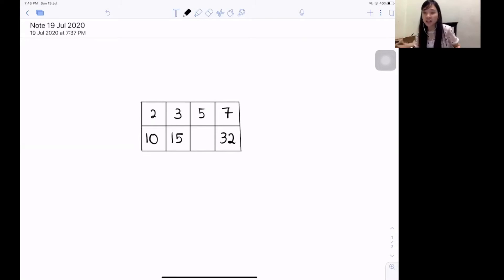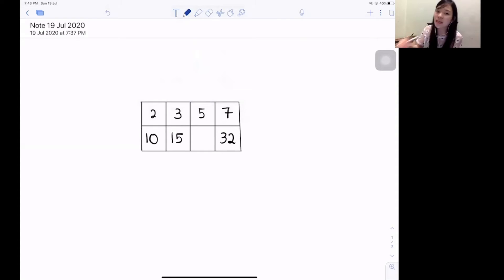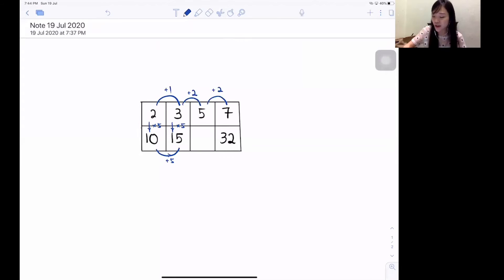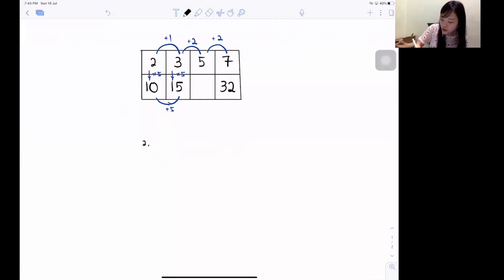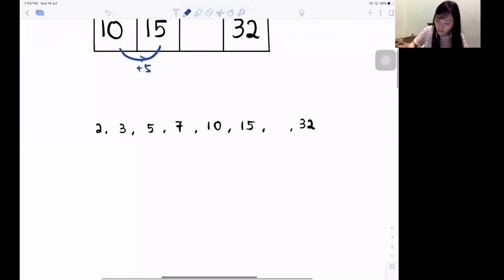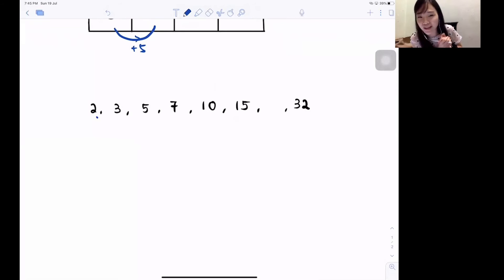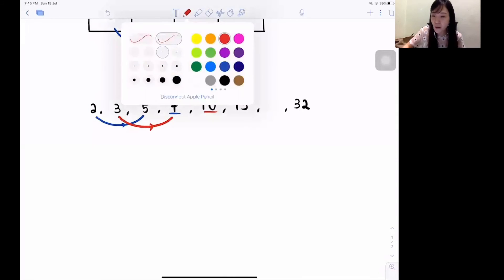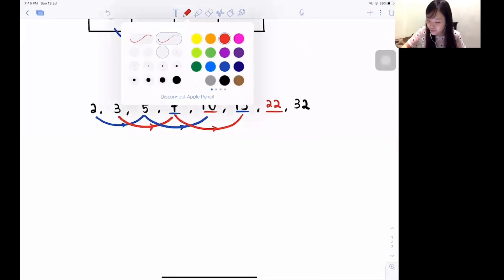【ENG】 ADD MATHS | CAN YOU DO IT?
Sorry for negligence my channel for almost a month. I’m super busy lately for teaching back physically. Hope you guys enjoy this short video while waiting for my bigger come back! 😛 see ya.